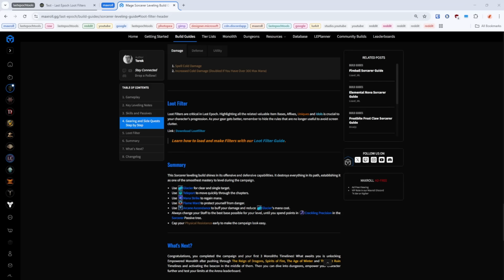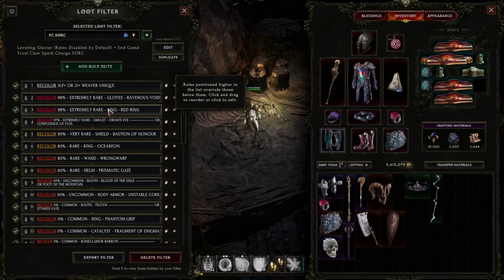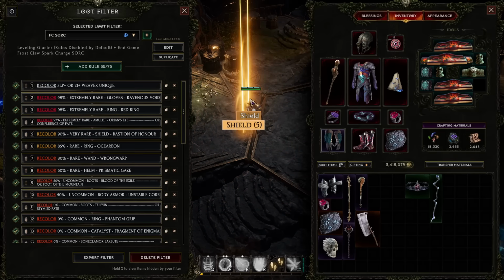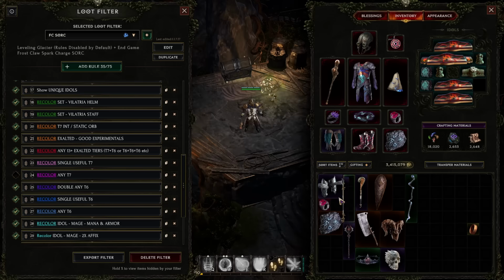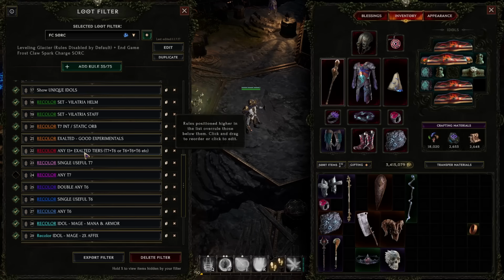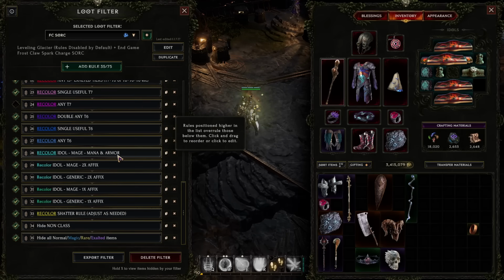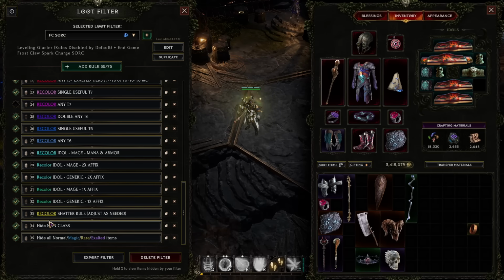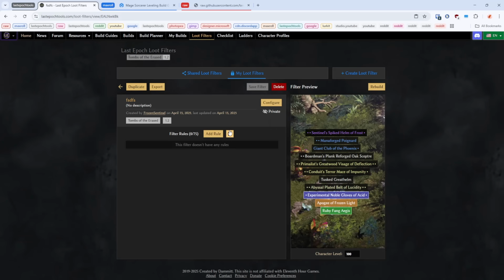Universal COF Loot Filter - Season 2 Guide | Last Epoch 1.2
00:00 - INTRO
00:21 - LOOT FILTER BASICS
01:17 - UNIQUE / SET FILTERS
03:06 - EXALT FILTERS + RUNE OF HAVOC
05:43 - CHARACTER LEVEL FILTERS
06:20 - IDOL FILTERS
07:08 - SHATTER RULE
07:50 - ONLINE FILTER EDITORS - CUSTOMIZE YOUR FILTER
08:35 - COPY RULES FROM ANOTHER FILTER
09:15 - OUTRO

1. It helps bring my videos to a larger audience!
4. Please leave your feedback and suggestions, I read them all!